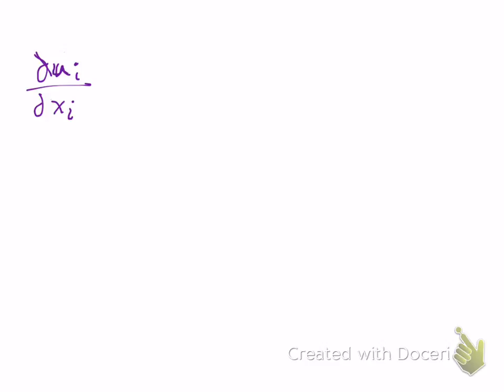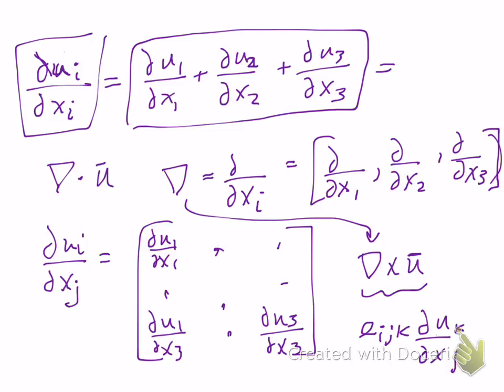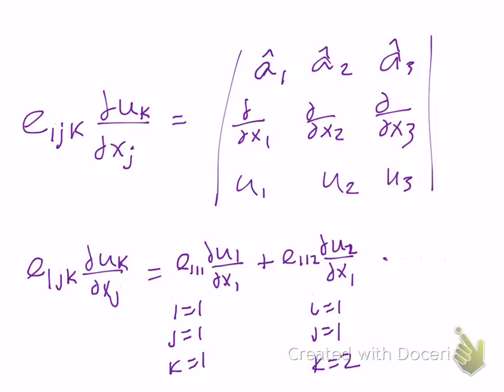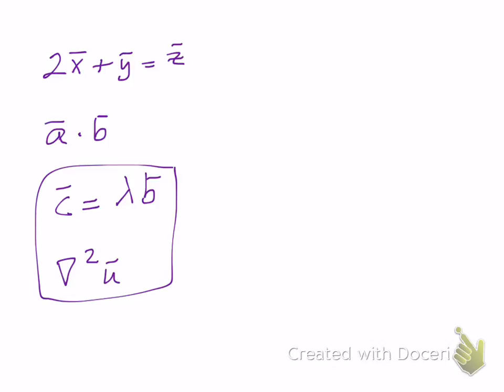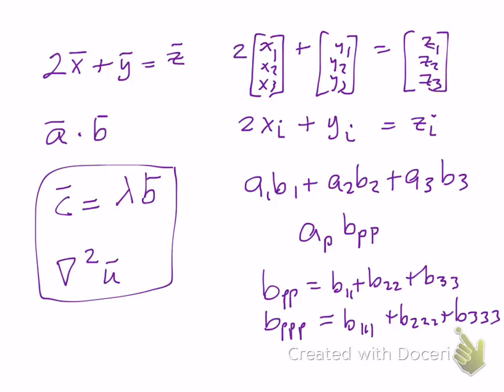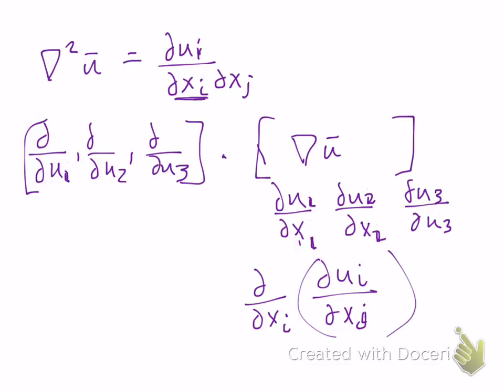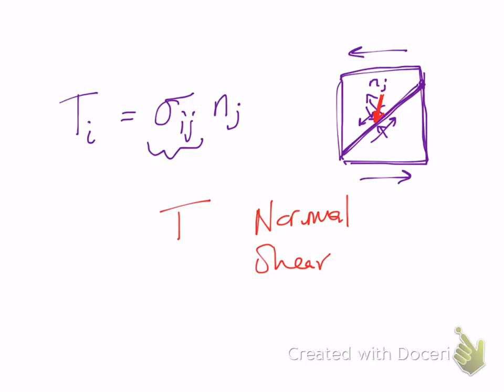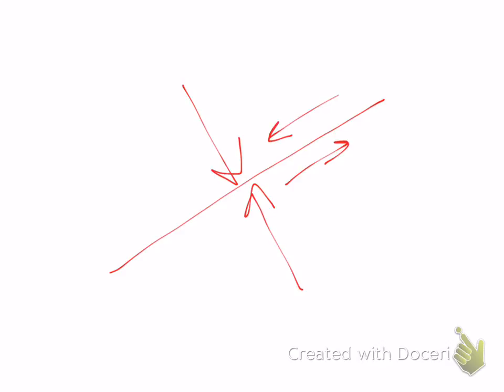unit 1 day 2